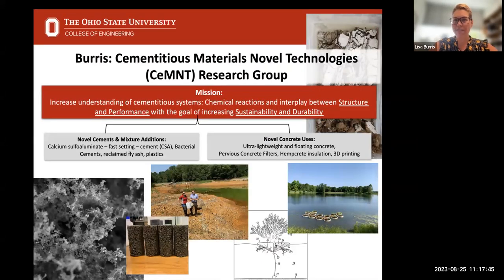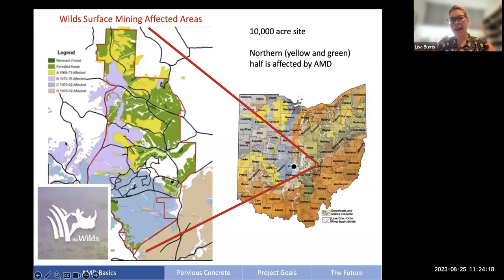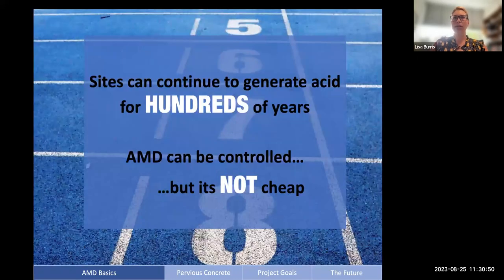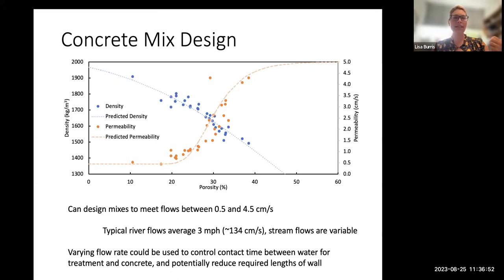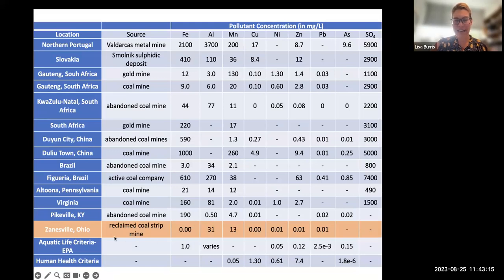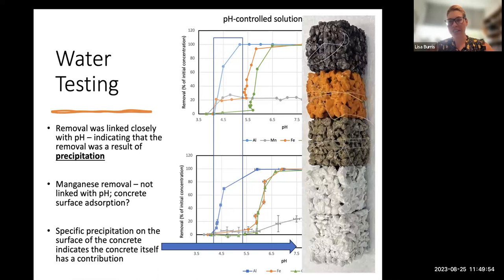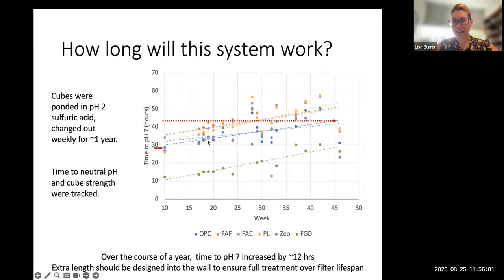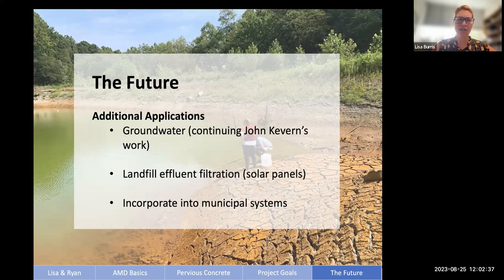A Novel Usage of Pervious Concrete: Treatment of Acid Mine Drainage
Prof. Lisa Burris (The Ohio State University) discusses how pervious concrete can be used to remove aluminum, manganese, iron, and copper from natural and synthetic acid mine drainage.